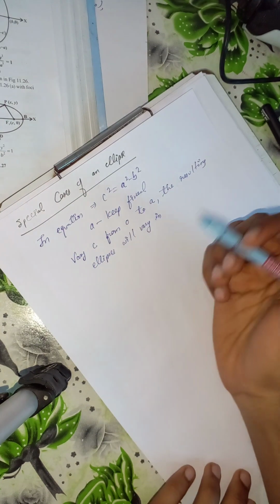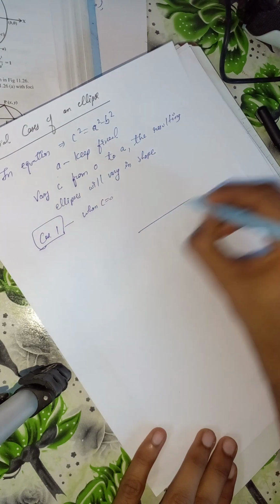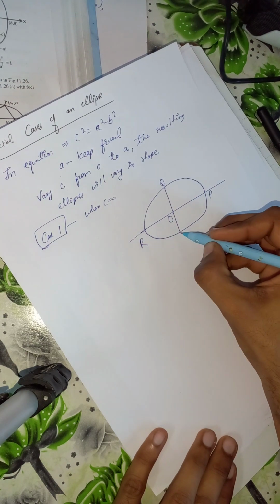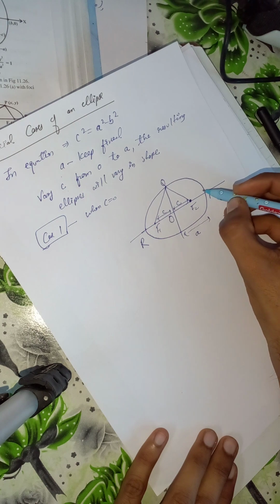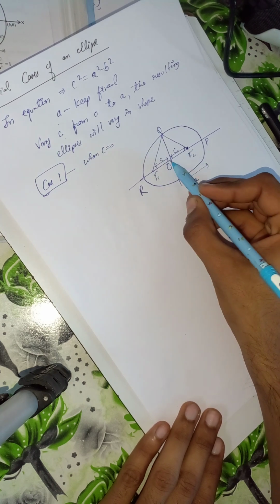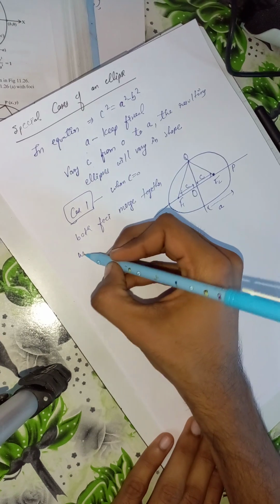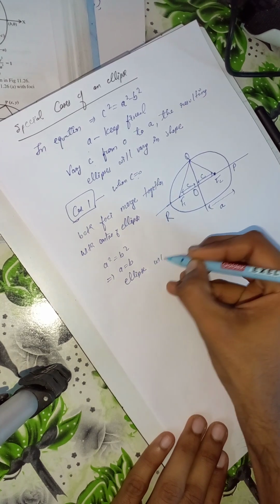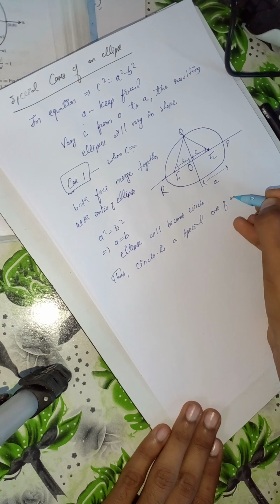Special cases of an ellipse